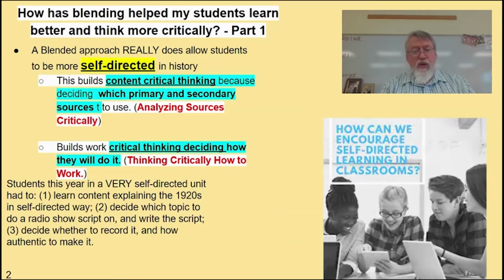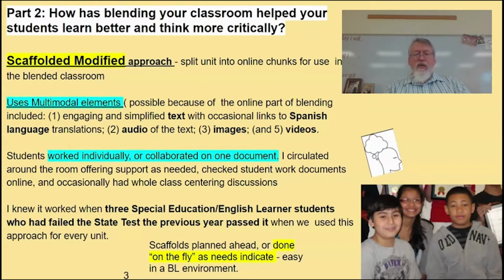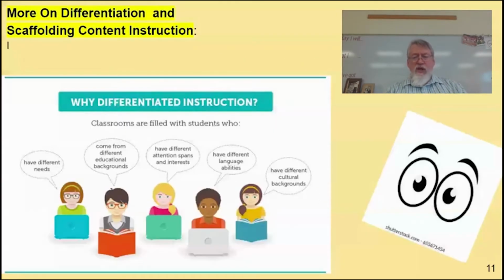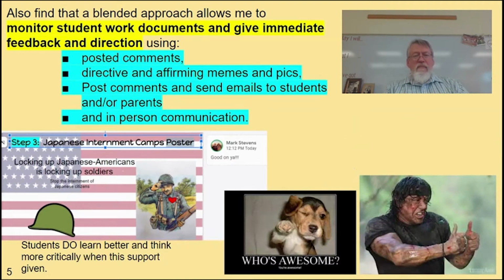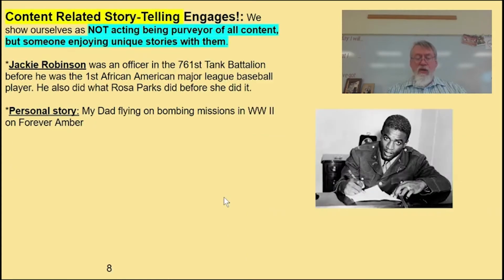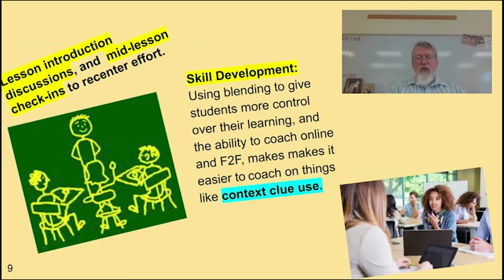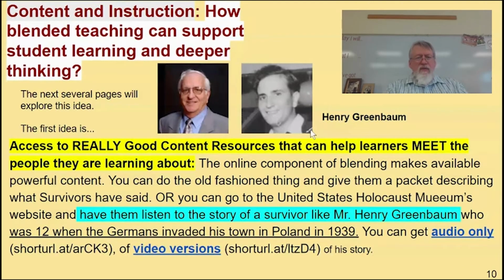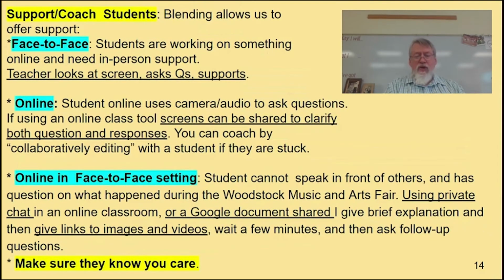Mark Stevens: Why Blend- Learning and Critical Thinking